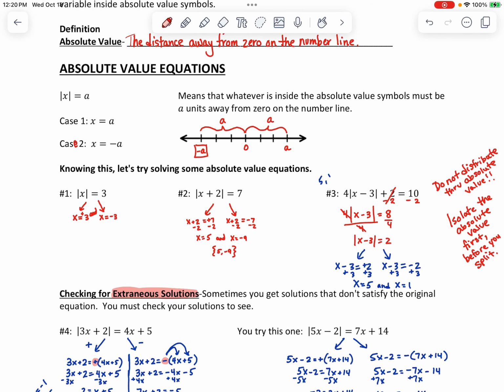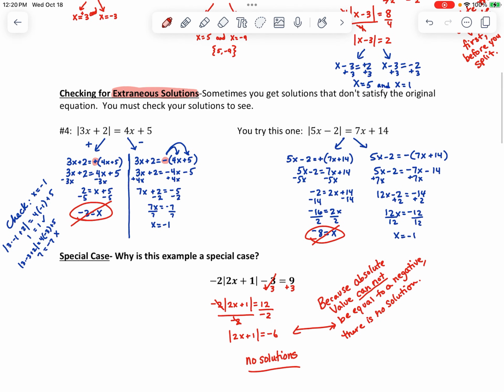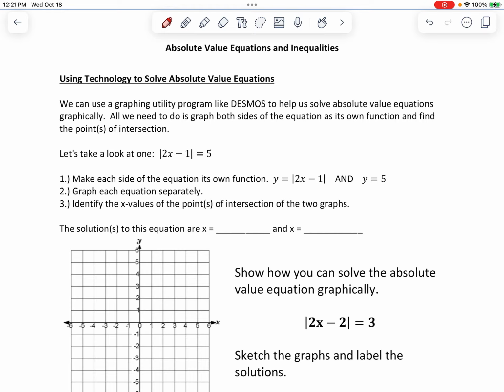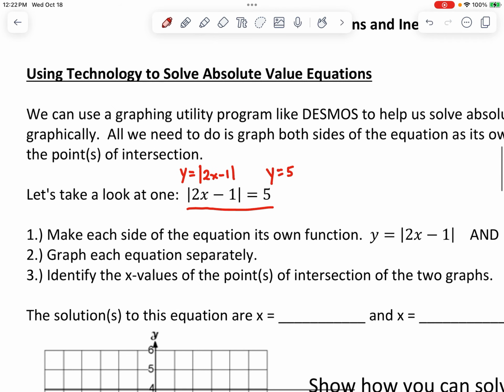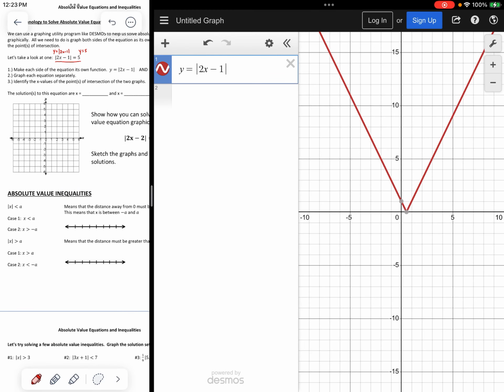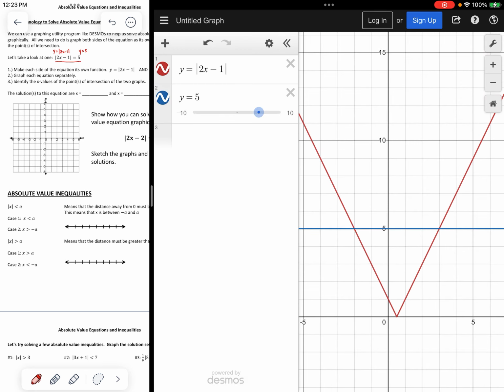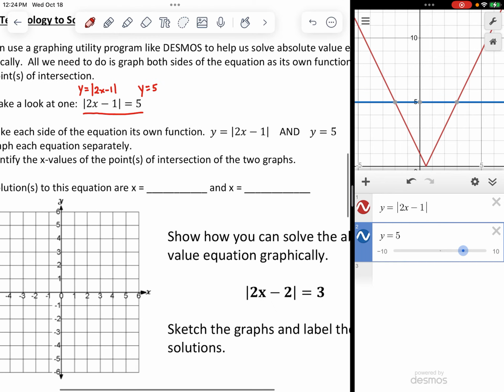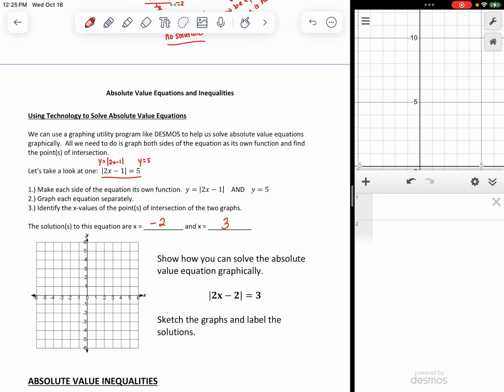Solving Absolute Value Equations Graphically Video